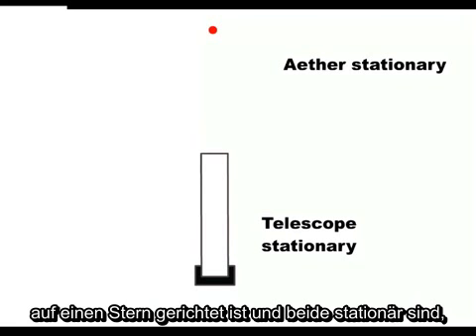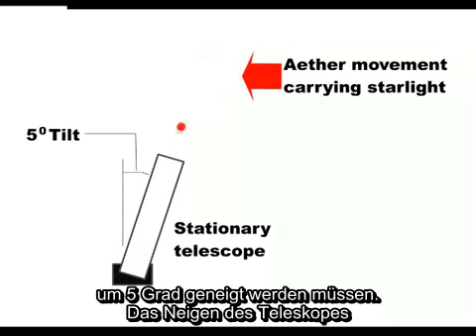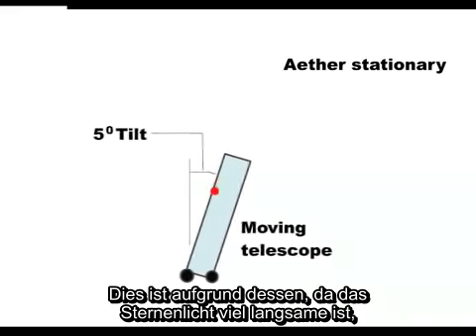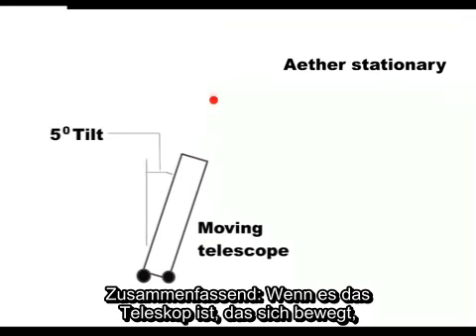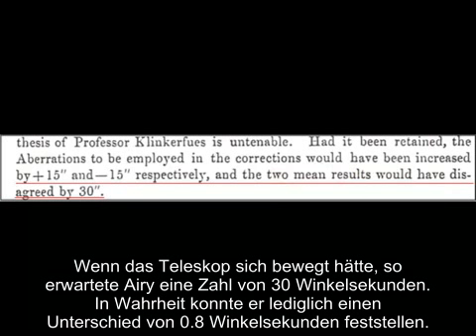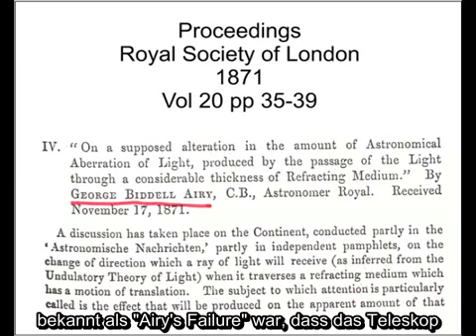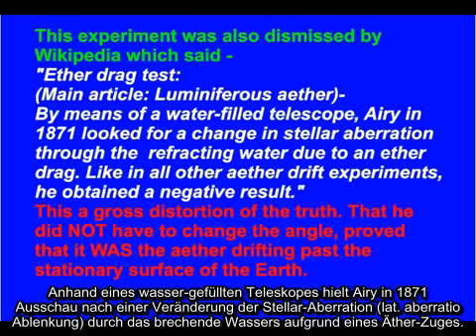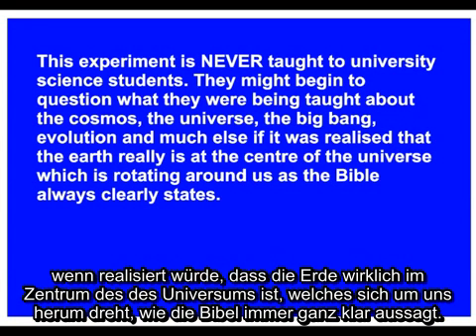Airy's Failure - Beweis für Geozentrismus (mit Deutschen Untertiteln, Urspr. von Malcolm Bowden)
Beweis dass die Erde stationär/fix ist. Daher widerlegt dies Heliozentrismus komplett (dass die Erde sich um die Sonne herum bewegt) und beweist Geozentrismus (dass die Erde stationär ist)